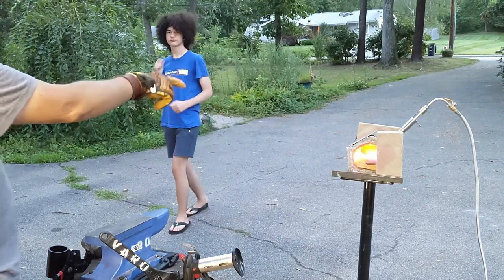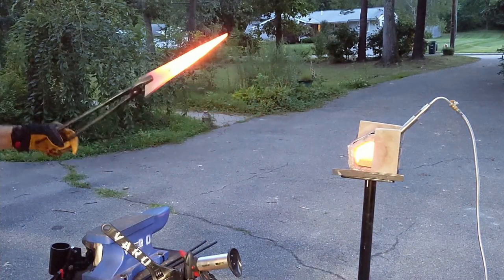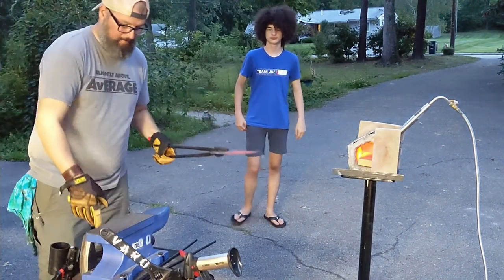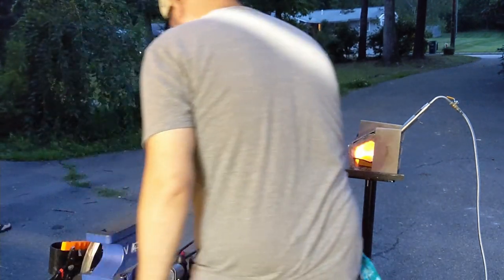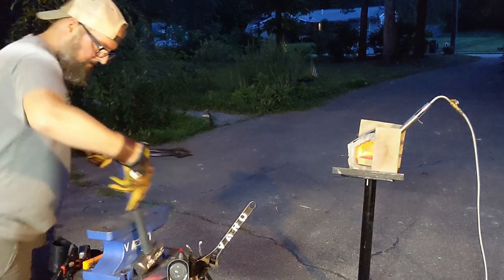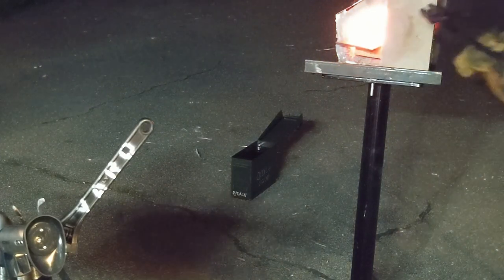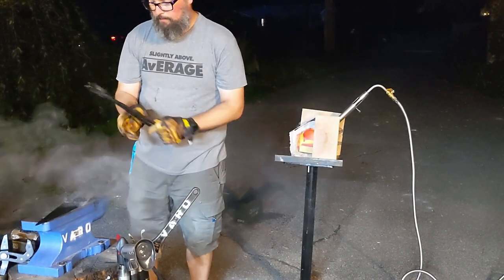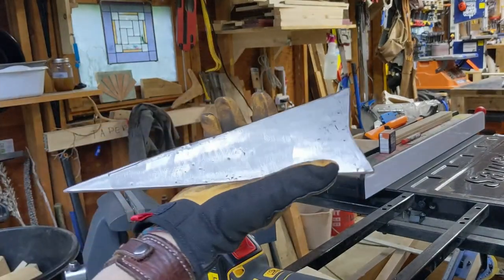Making The Nail from Hollow Knight in STEEL! (Part 2/3)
Welcome to the second video in a 3 part series, where Geoff and his son make a replica of the Eroded Nail from the game Hollow Knight out of steel. Using the angle grinder, forge, and some welding to complete the project. This video was a lot of fun to make for both of us, with the best part being the quality time we spent together making this awesome project.